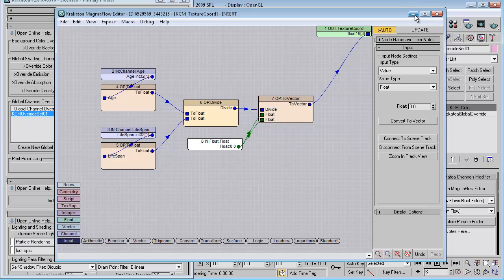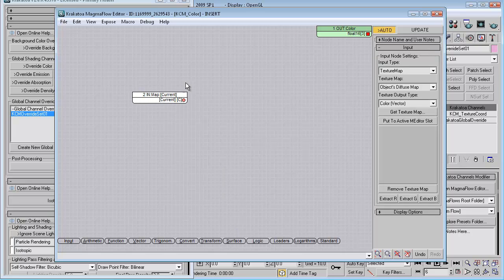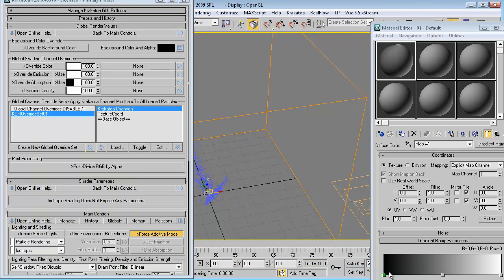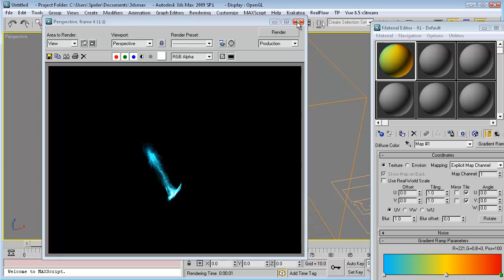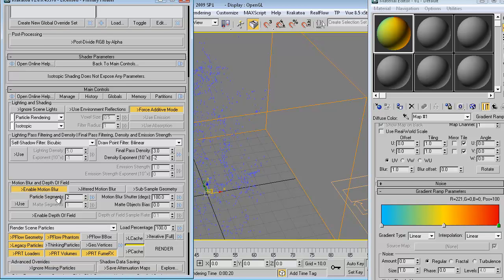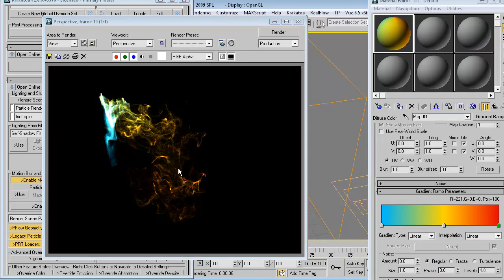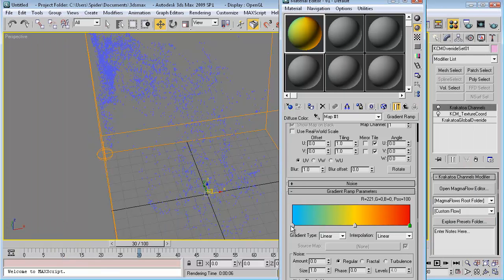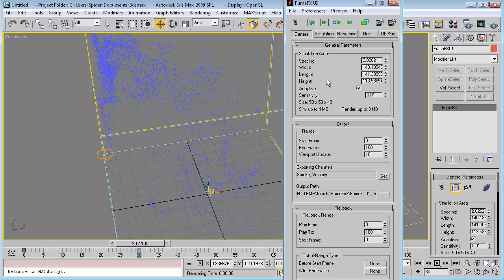Krakatoa Tutorial - Part 2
Krakatoa Tutorial inspired by MatthiasmVideos videos.
plugins:
FumeFx
Krakatoa
PFlow (native)

Also there are some problem with microphone, its just for some seconds.